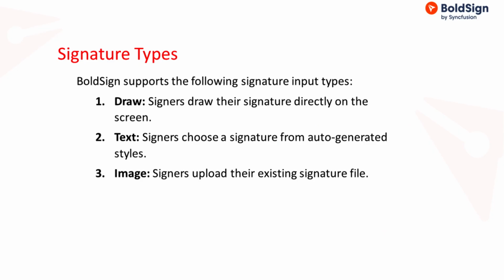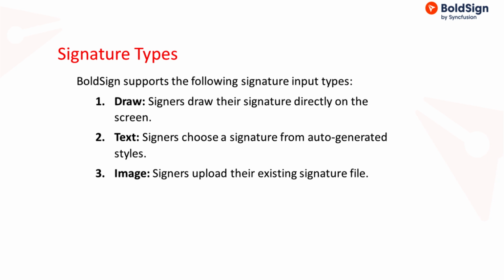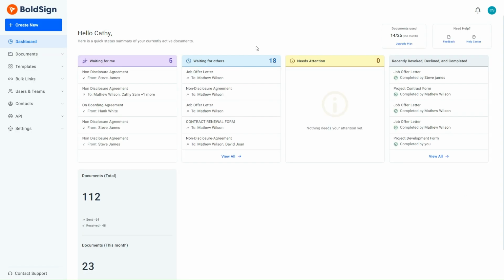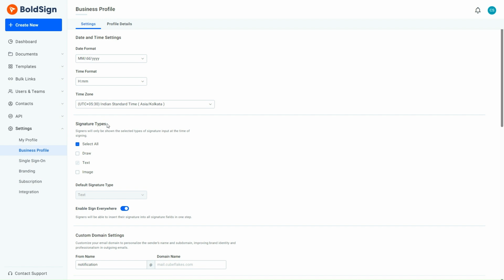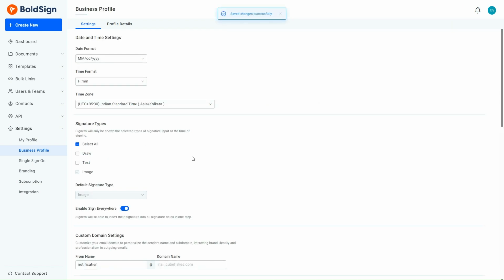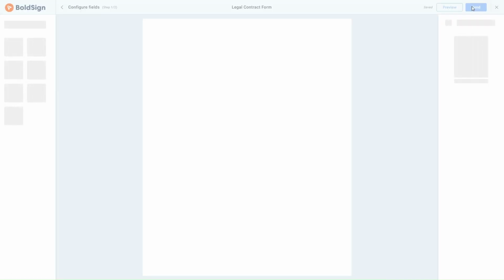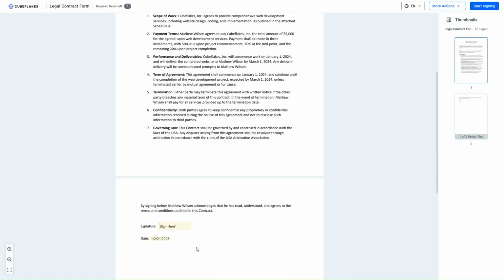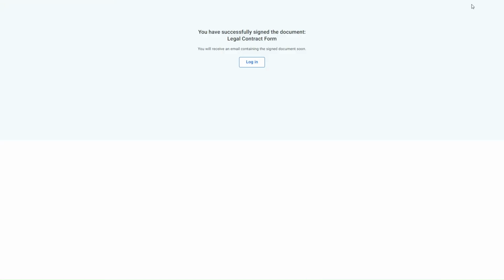How to Change the Default Signature Types for Signers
This video will guide you through setting the default signature type for signers in BoldSign. You will see the step-by-step procedure for enabling and setting the default signature type from the Business Profile page. This video also demonstrates how the default signature type works during the signing process.

Transcript:
[0:00] Introduction
[0:09] About the signature type
[1:06] Use case
[1:50] Customizing the default signature type
[2:45] Creating the signature request
[3:48] Showing how the default signature type works
[4:18] End note